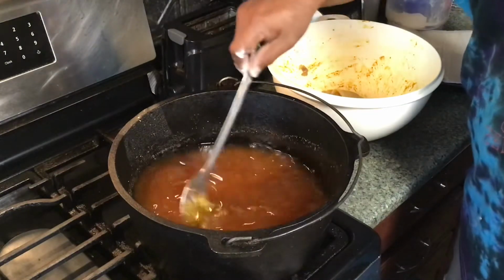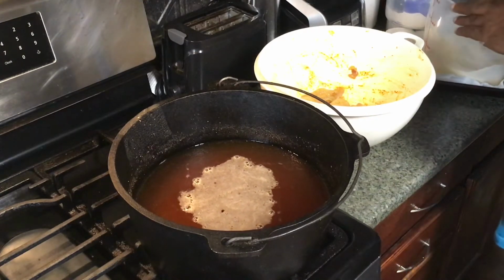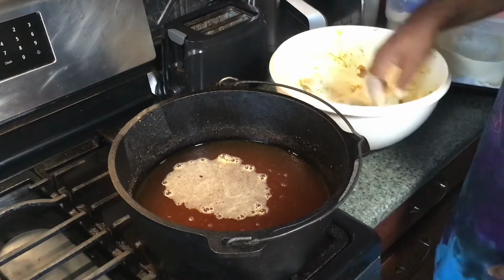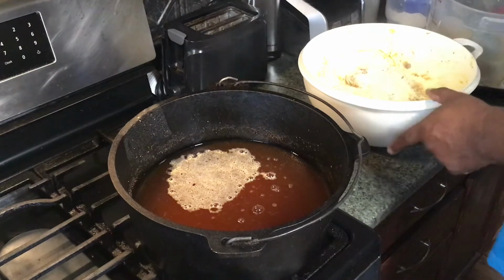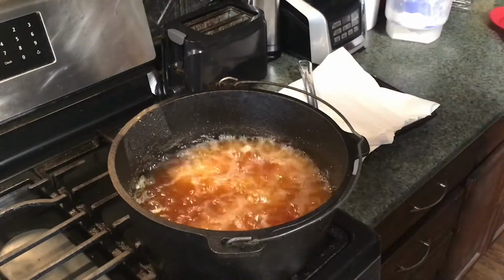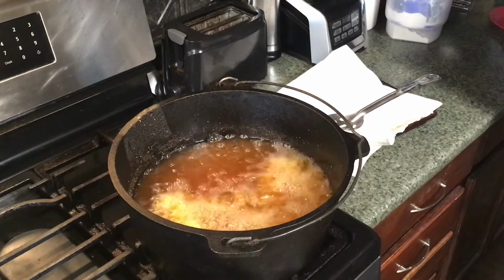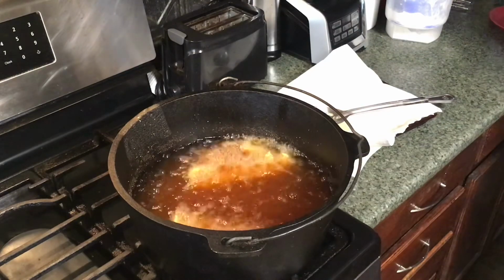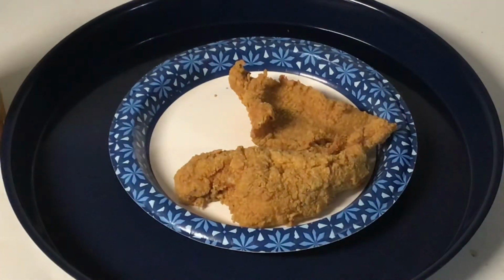Friday fish fry